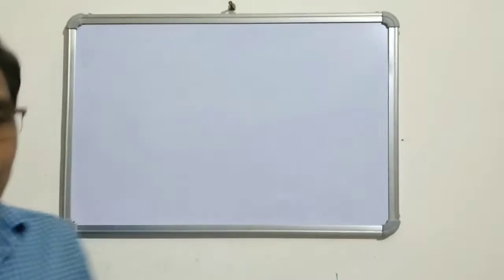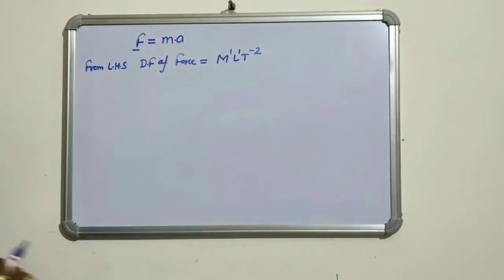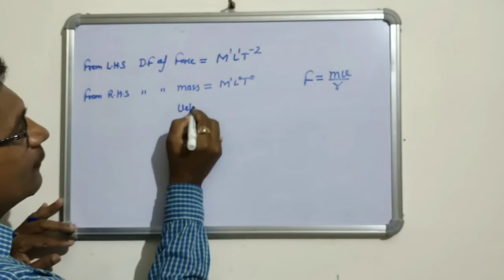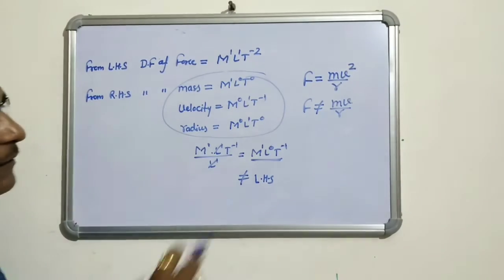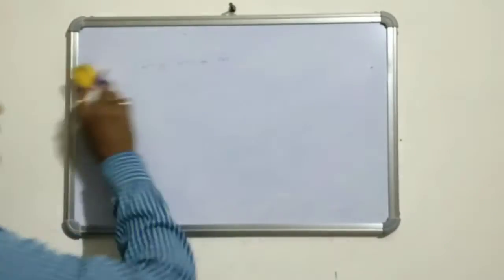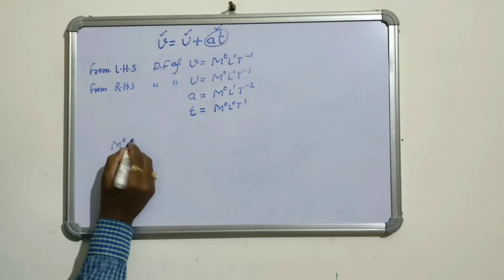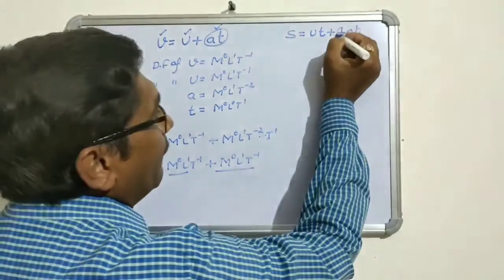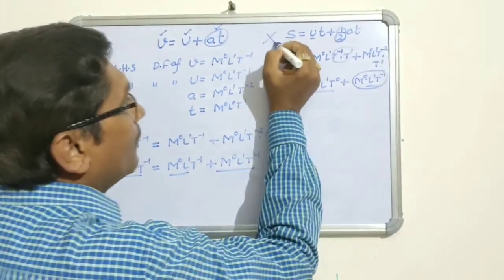APPLICATION OF DIMENSIONAL FORMULAS (CLASS 11th)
UNITS AND MEASUREMENTS (CLADS 11th)